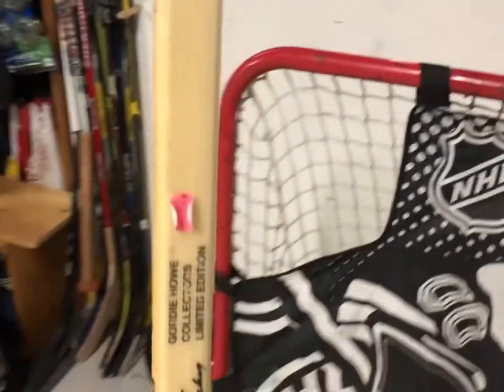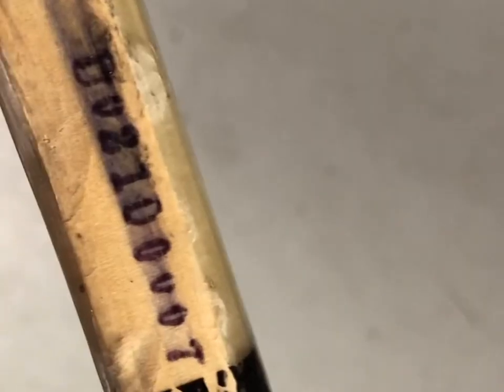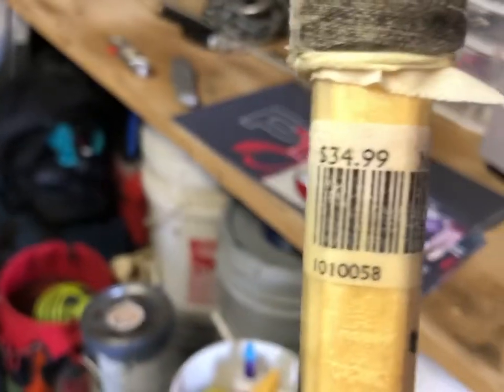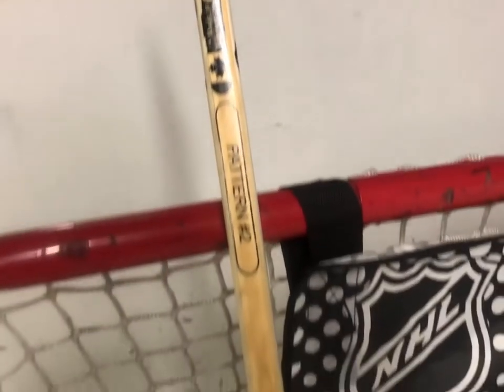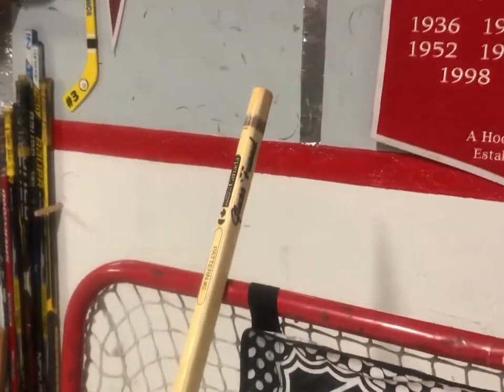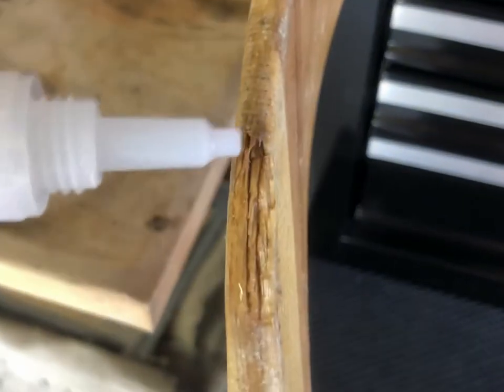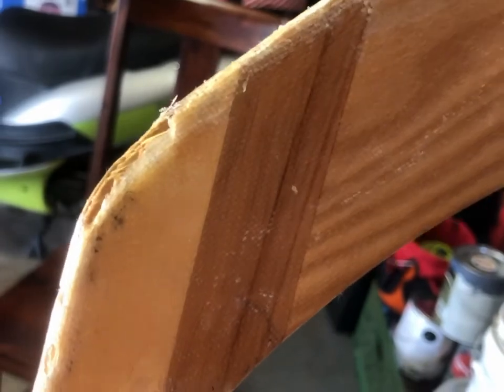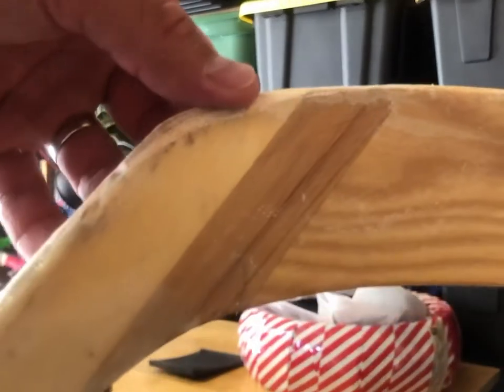Vintage Gordie Howe Northland Hockey Stick Restoration.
Enjoy a vintage hockey stick restoration. Northland Custom Pro Glass Fused Gordie Howe edition wooden hockey stick. This thing traveled through time in someone’s attic for your viewing pleasure. Let me know your thoughts. This was a fun piece to restore and compare to modern era sticks.